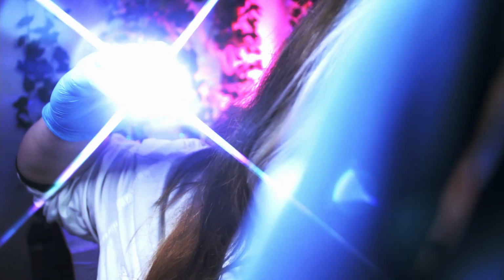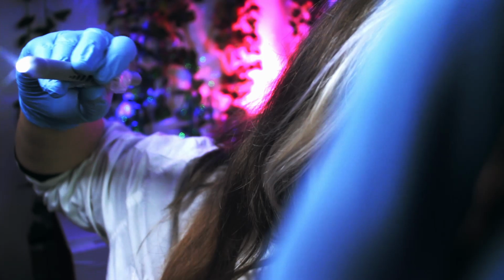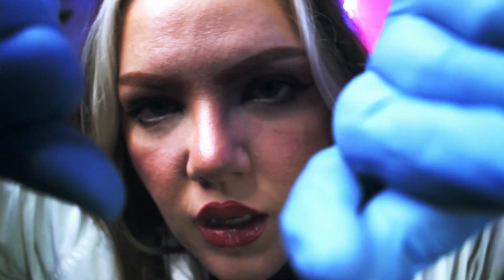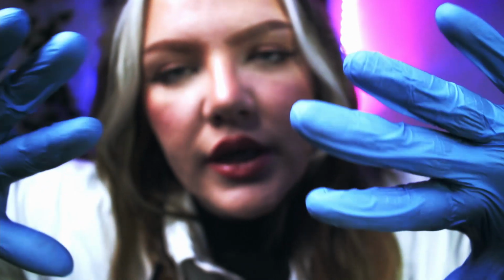ASMR Detailed Cranial Nerve Exam | Doctor Roleplay Ear, Eye Exam Hearing Test | Medical Roleplay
ASMR MOST Detailed Cranial Nerve Exam | Doctor Roleplay Ear, Eye Exam Hearing Test. Most effective way to fall asleep, relase tension and stress, fix tingle immunity: this ASMR NEUROLOGICAL EXAMINATION features Doctor Neurologic Examination ASMR. ASMR Medical video and follow my instructions. This ASMR medical roleplay is a mix of soft spoken and binaural asmr whispers for tingle immunity to sleep well! Just sleep and relax with this asmr CNE for real medical asmr fans and cranial nerve examination lovers. Relax with this long detailed asmr video and enjoy the great audio quality, glove sounds, personal attention !

I am saving some money to upgrade my gear and provide you with better ASMR quality: any donation will be very appreciated, and I'll reward you with a 10 min trigger video, that I usually create exclusively for my Patreon 10$ and 50$ tiers.

Many times I get asked to use specific props for my roleplays.